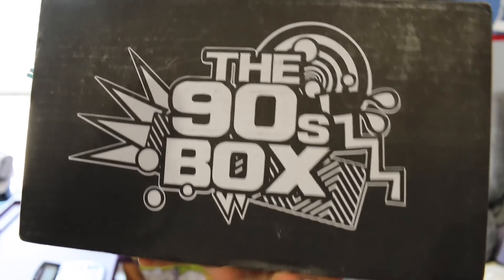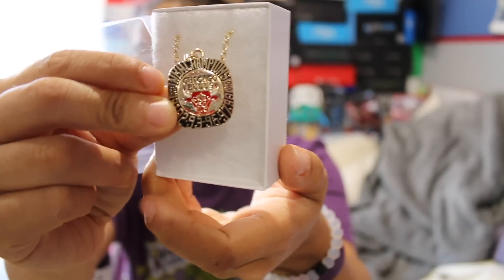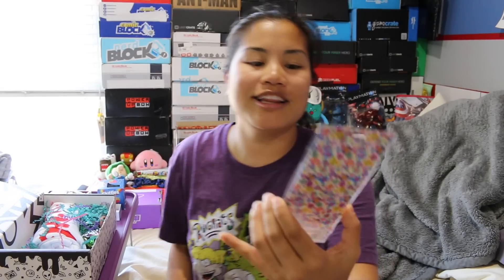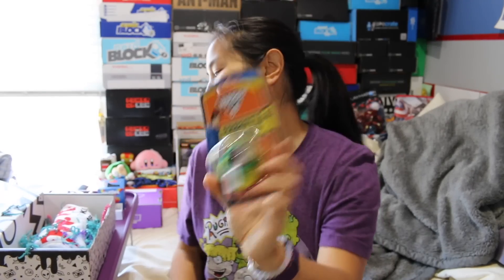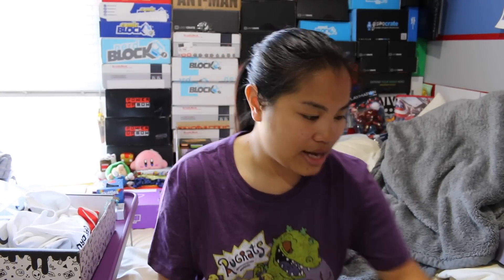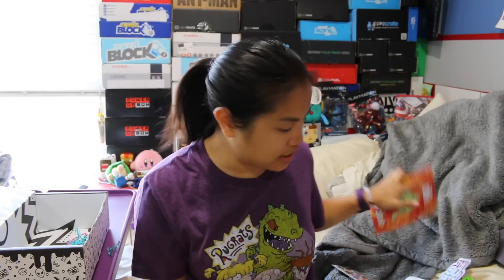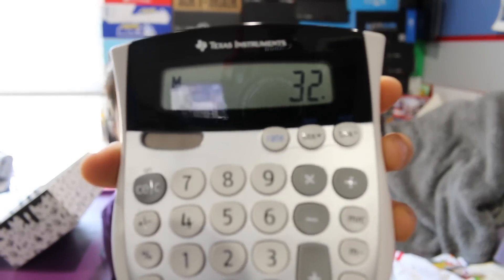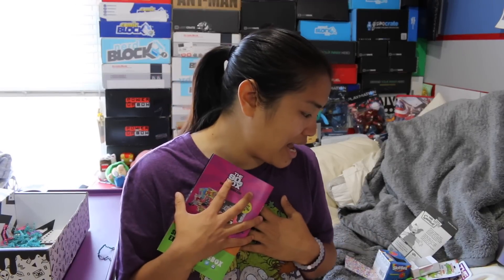2016 May The 90's Box Unboxing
2016 May The 90’s Box

Pricing Information:
*PRICES below include MY shipping costs.  Shipping is dependent on where you live*
1 Month Subscription: $24.99 + $8.33 Shipping = $33.32*
3 Month Subscription: $24.50 + $8.33 Shipping = $32.83/month = $98.49
6 Month Subscription: $23.45 + $8.33 Shipping = 31.78/month = $190.68*

*Additional sales tax charge if CA Resident.  Mine was $11.23 for 6 months.